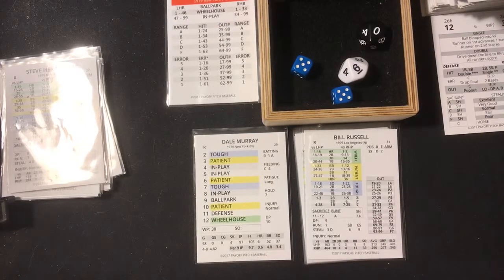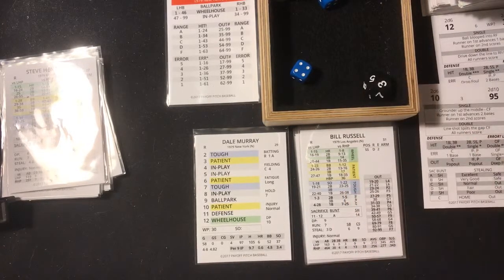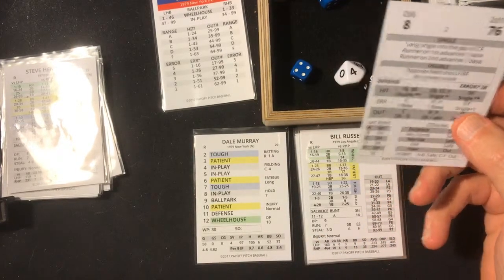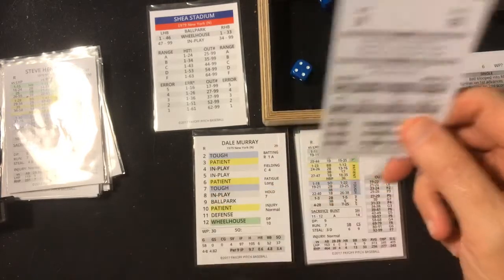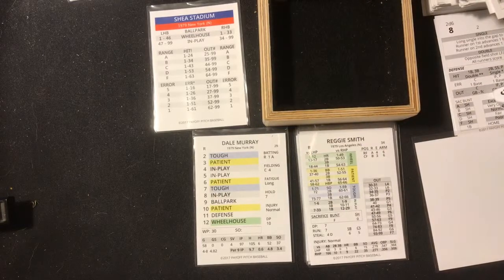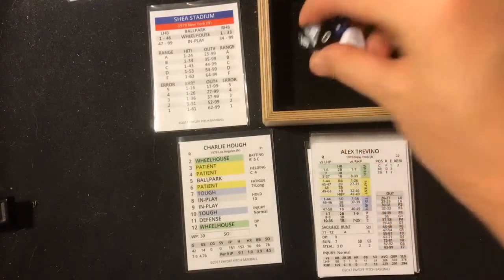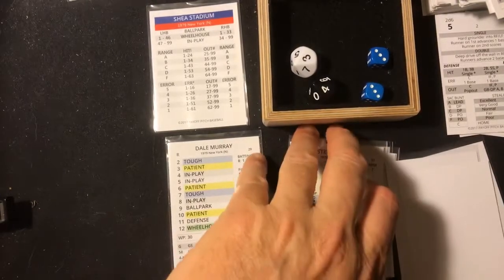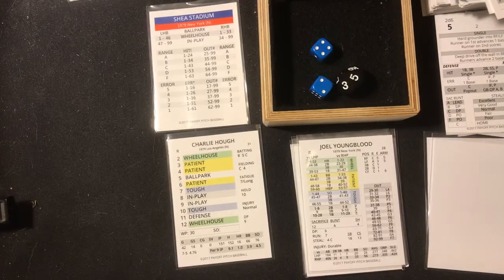1979 Mets Replay Gm 83 vs Dodgers Payoff Pitch